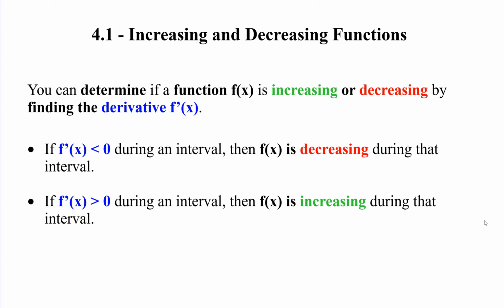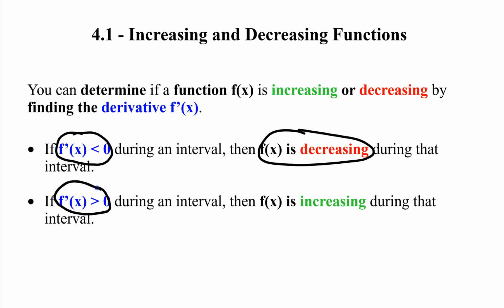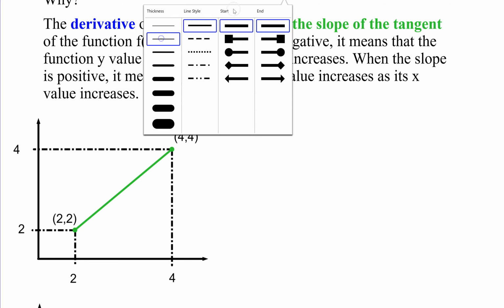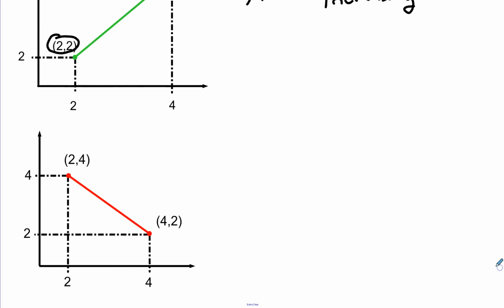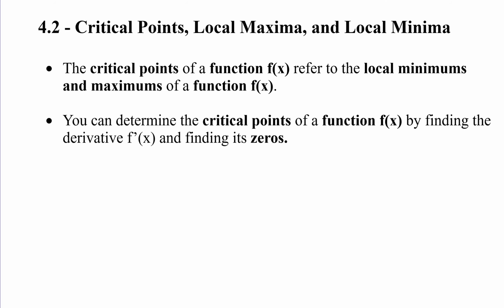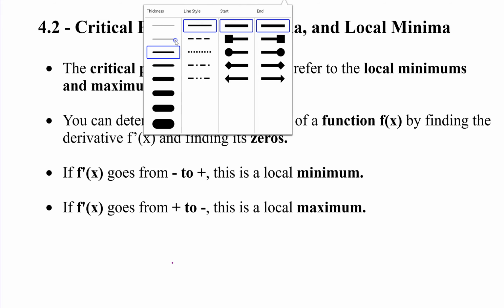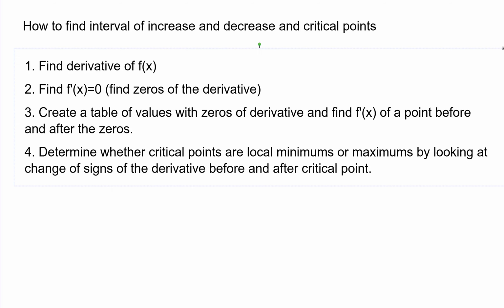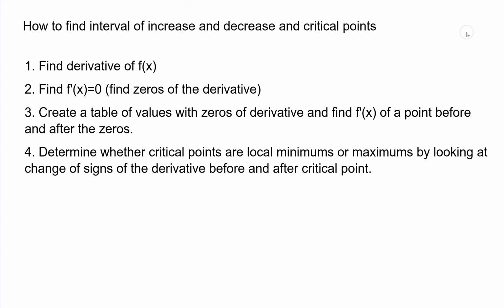Curve Sketching Part 1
How to determine intervals of Increase and Decrease using the first derivative.
How to determine the critical points of a function.